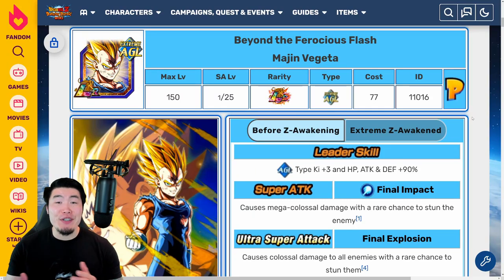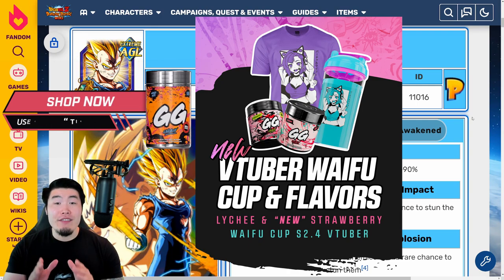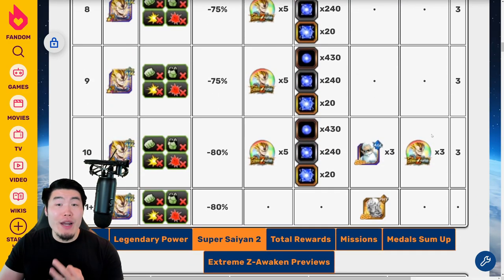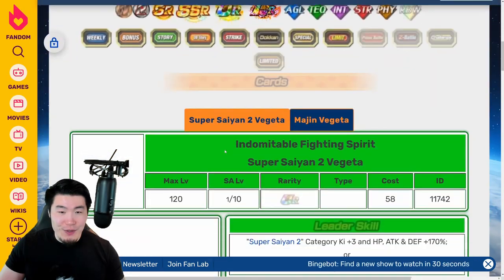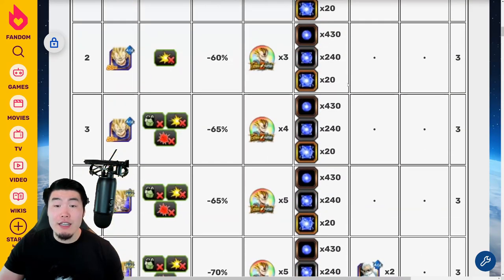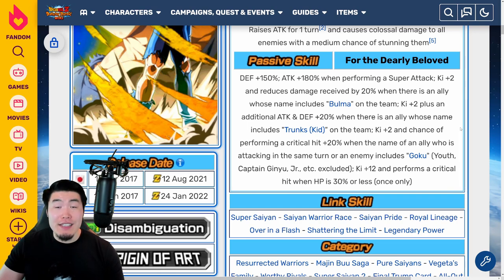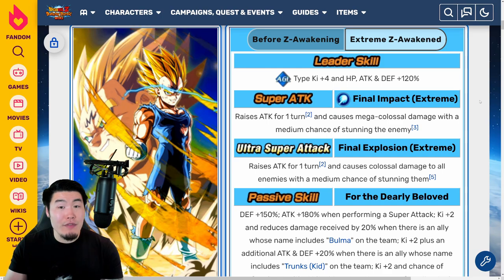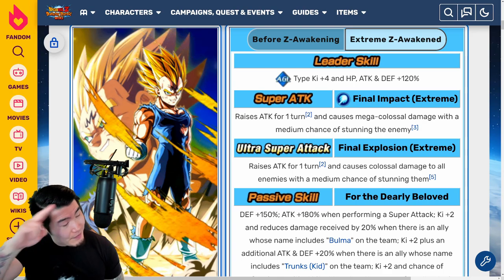GET READY, GLOBAL! LR Majin Vegeta Extreme Z-Awakening FULL Details & Preview! (DBZ Dokkan Battle)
LR Majin Vegeta's Extreme Z-Awakening will be dropping on Global soon! Here's EVERYTHING you need to know about the EZA, as well as his Extreme Z-Battle event!